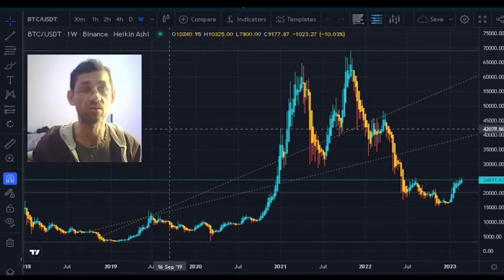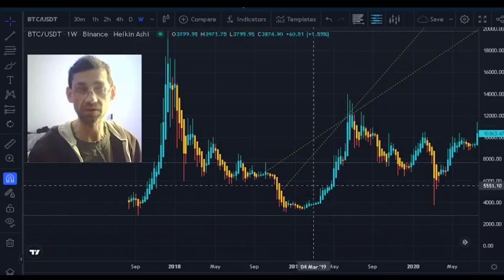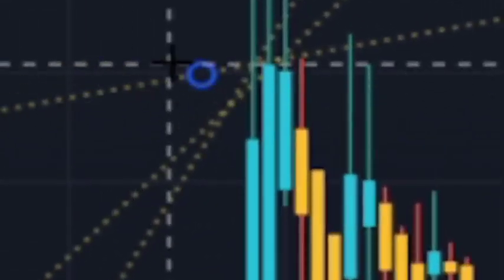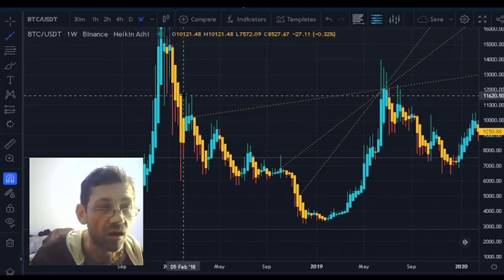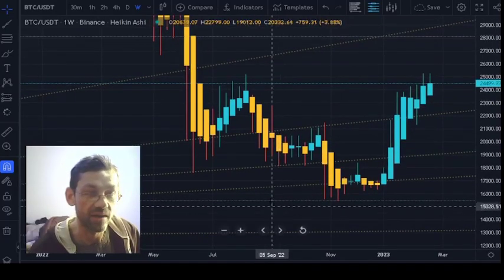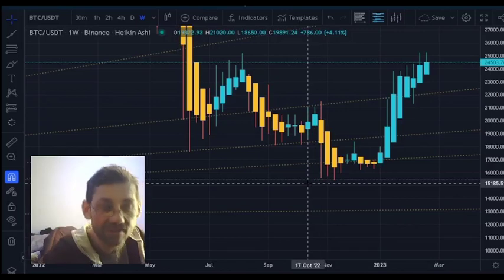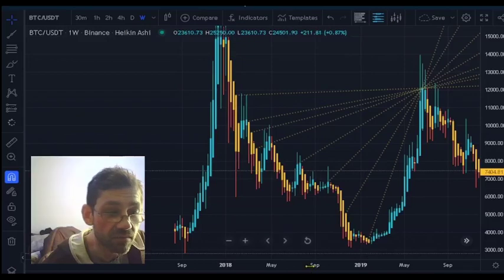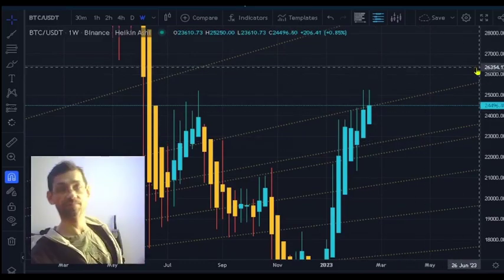spider lines video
Simple breakdown on the market indicator SPIDER LINES.

all credits included at end of video.